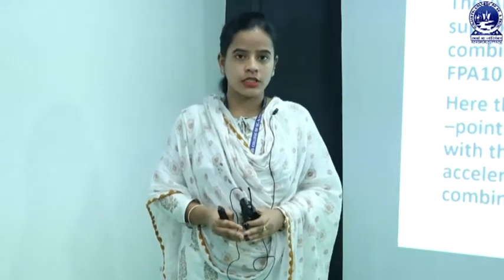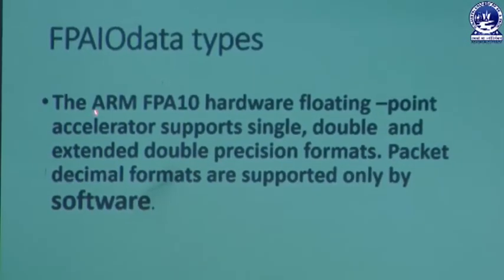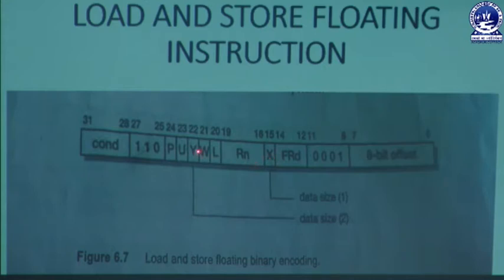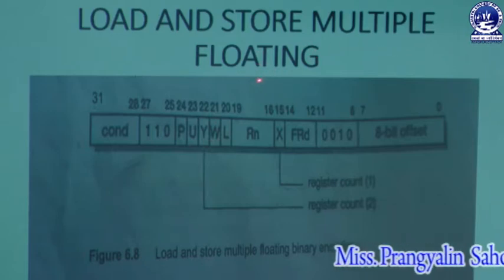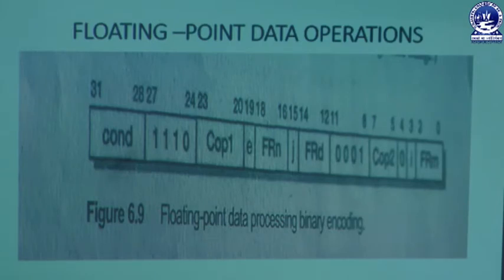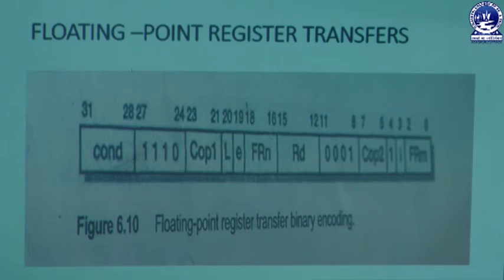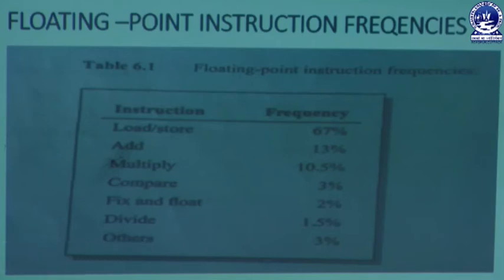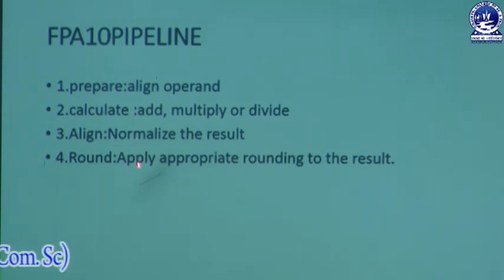MP : THE ARM FLOATING POINT ARCHITECTURE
This video is about ARM Floating Point Architecture in Micro Processor .
This is made by Miss. Prangyalin Sahoo , Lect. Dept. Comp.Sc.